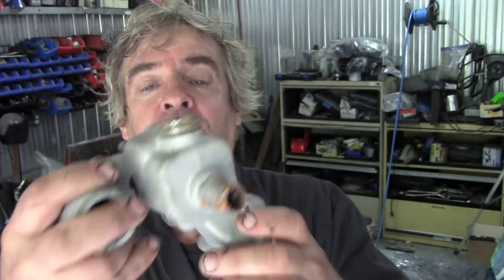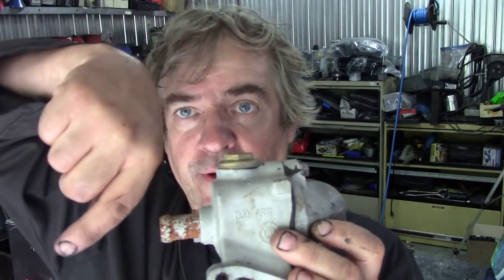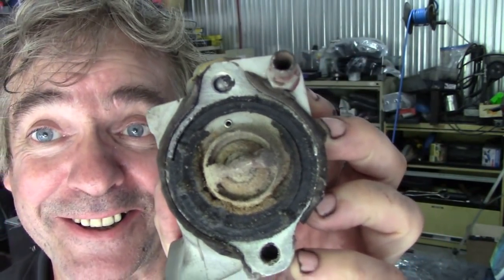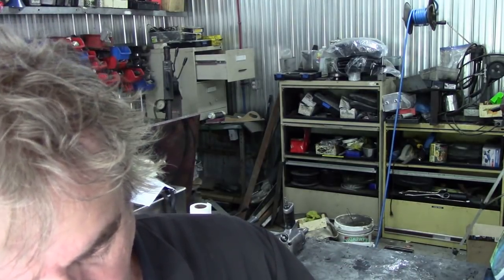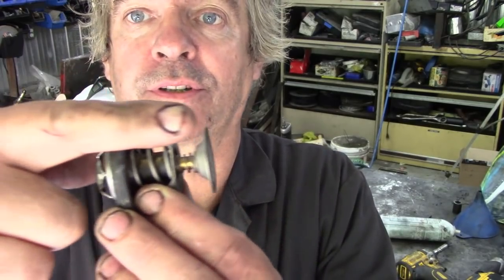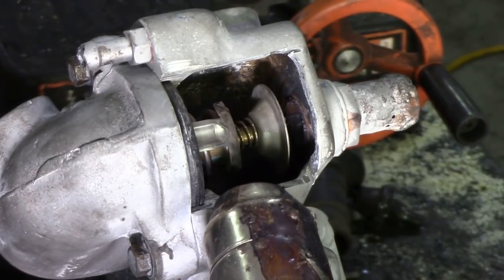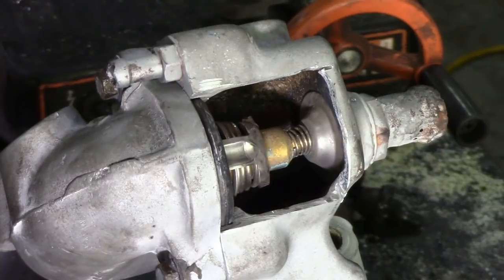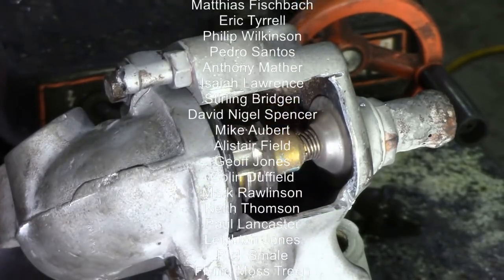How does a Tdi Thermostat work? Live cutaway experiment of the bypass valve working!